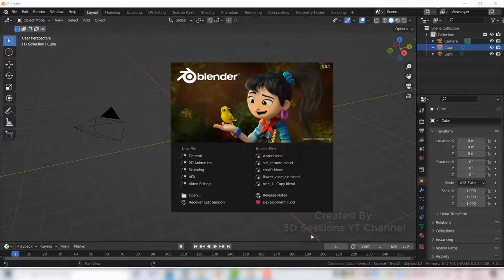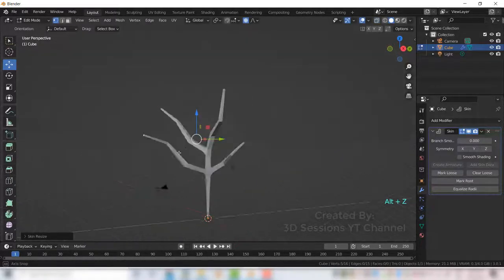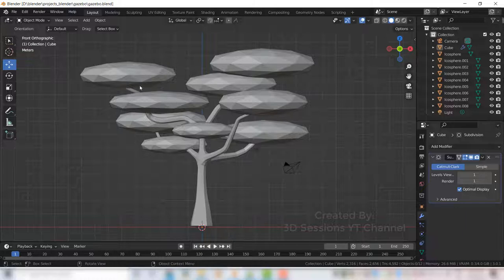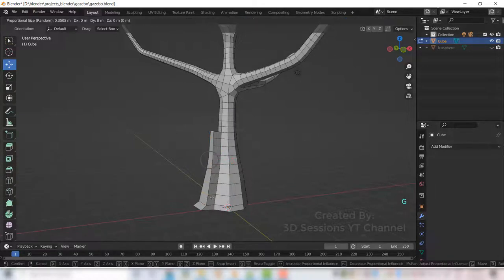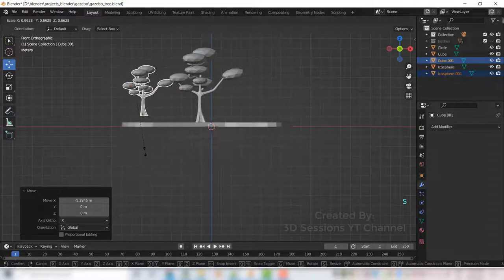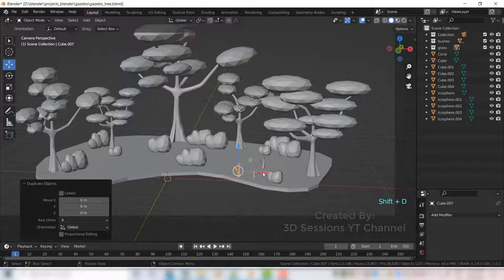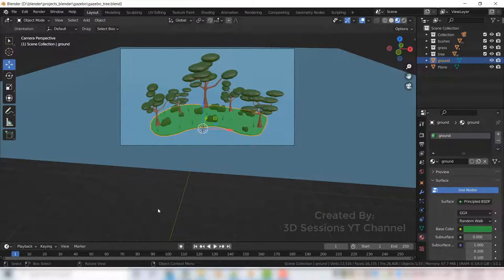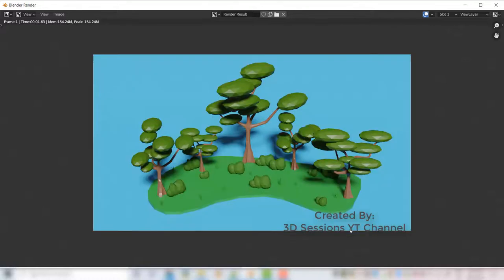Create branched tree | Low Poly Tree in Blender 3d | Beginner Blender Tutorial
In this video tutorial, I will show you how to make a low poly tree scene starting from a basic cube, texturing/material, lighting, and rendering in Blender 3D.

If you like the video, please show your love by liking, sharing, and commenting. Let us know your feedback and suggestions by commenting. We would love to improve.
We will keep uploading more 3d modeling and texturing videos using Blender.